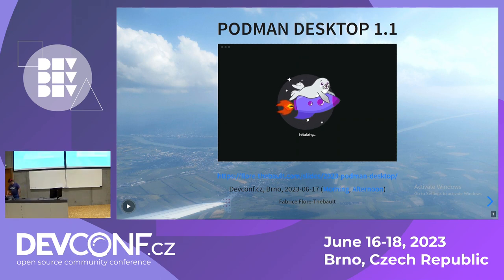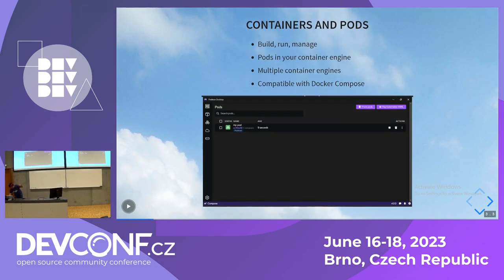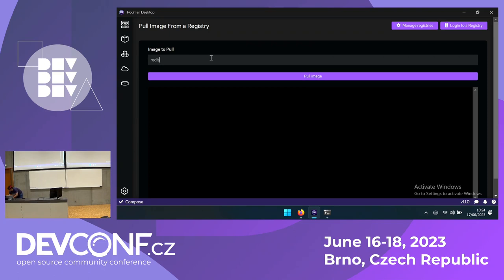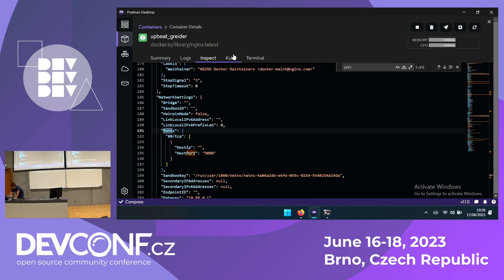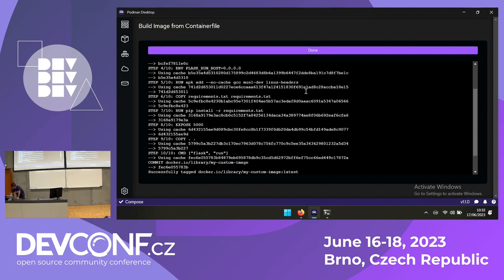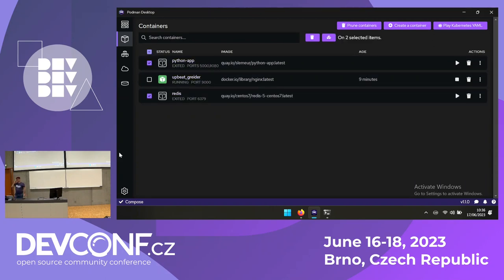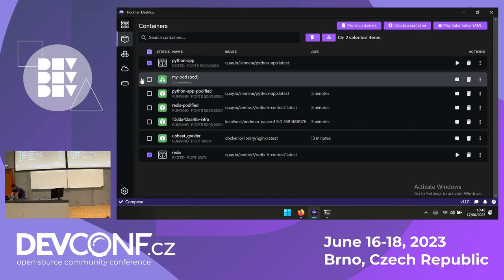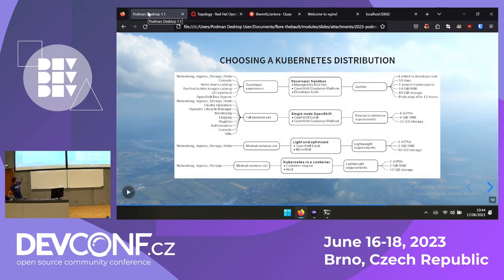Podman Desktop your new best companion to go from - DevConf.CZ 2023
Speaker(s): Fabrice Flore-Thebault

Kubernetes has become the go-to platform for managing containers at scale. However, getting started with Kubernetes can be overwhelming, especially for those who are new to containerization.

Podman Desktop is a new container developer tool that simplifies container related developer workflows. It is compatible with several container runtimes, including Podman and Docker.

This new and innovative solution that can help simplify the process of migrating to Kubernetes. With its user-friendly interface and familiar syntax, Podman Desktop provides a gentle introduction to the world of containers and can serve as a stepping stone to Kubernetes.

In this talk, you will learn how to use Podman Desktop to migrate your applications to Kubernetes. We will start by discussing the benefits of using Podman Desktop for container development, and then walk through the steps involved in preparing your containers for deployment on Kubernetes.